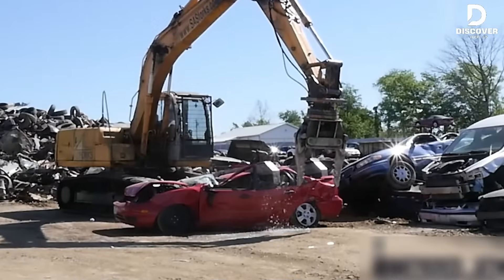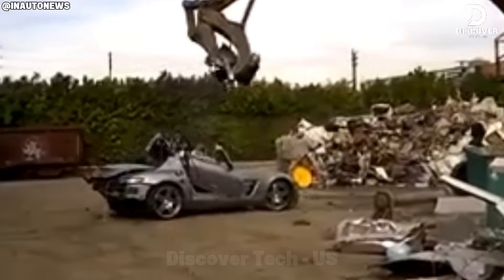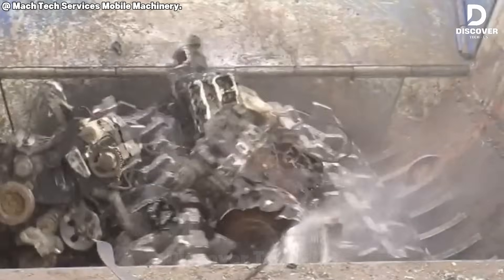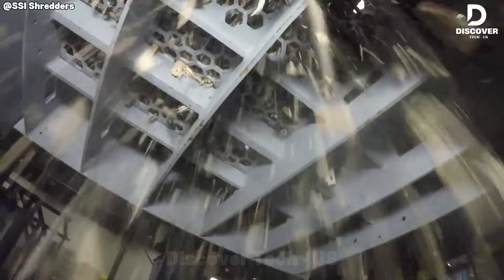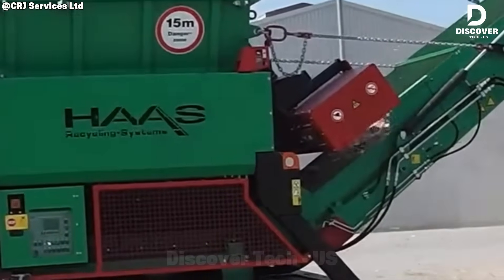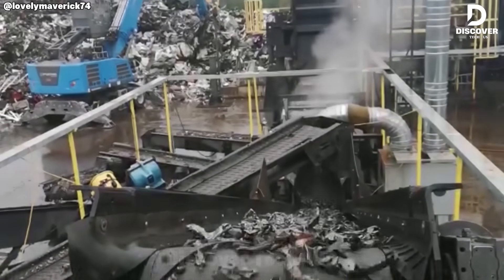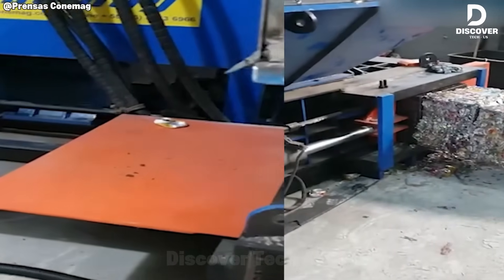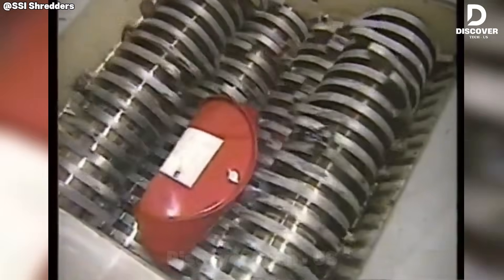Most Insane Shredding Machines That Destroy Everything! | Discover Tech - US #83